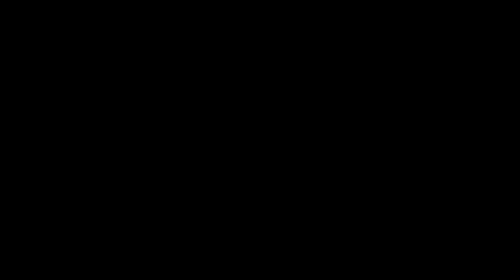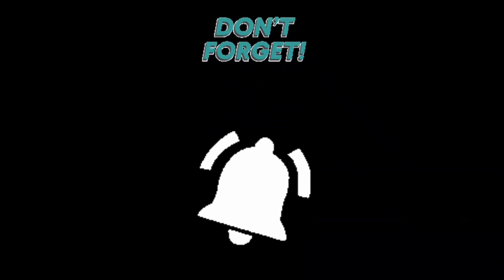10 lines on Skull in English|Essay on Skull in English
10 lines on Skull in English|Essay on Skull in English|Essay on Skull 10 lines in English

What is an skull?
Why do skull is important?
What are the features of the skull?
How strong is the skull?
What are the three functions of skull?
Which bone is part of the skull?
What type of bone is the skull?
What is the scientific name of skull?
What is the skull made of?
What are the parts of skull?
What are the three types of skulls?
What is another name for a skull?
What do skulls protect?
How does the skull grow?
What is skull base?
Is your skull flexible?
Does the skull change shape?

What shape is a human skull?
What age is your skull fully developed?
What diseases affect the skull?
What is Hyperostosis of skull?
What causes bone loss in skull?
Does the skull change shape with age?
Is the skull smooth or lumpy?
Can the skull shrink?
Can your skull change over time?
Who shrunken heads?
Why is my head smaller?
How does the skull change from birth to adulthood?
How many bones does the skull have?
How many sutures are in the skull?
How thick is human skull?
What is the softest part of the skull?
Is your skull a joint?
What are the 2 parts of the skull?
Is skull a single bone?
Does the skull move?
Does the skull expand?
Why is my skull moving?
Is your skull symmetrical?
Are all skull the same?
Is your skull even on both sides?